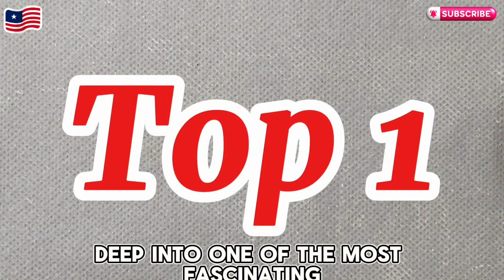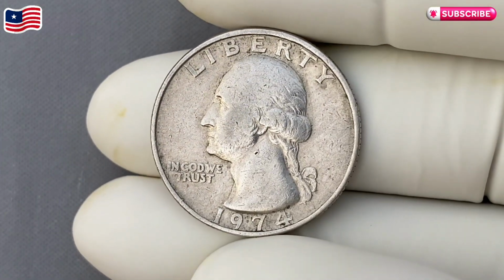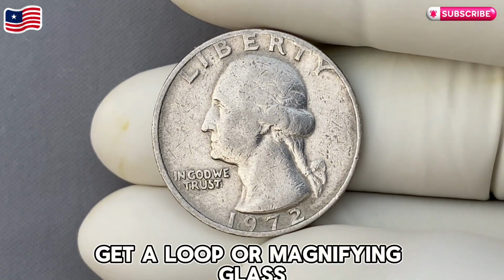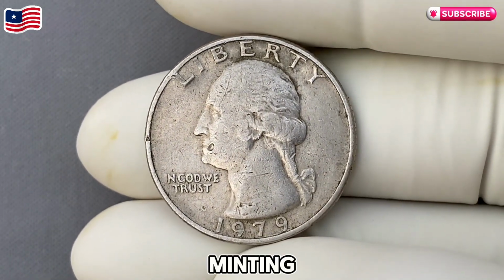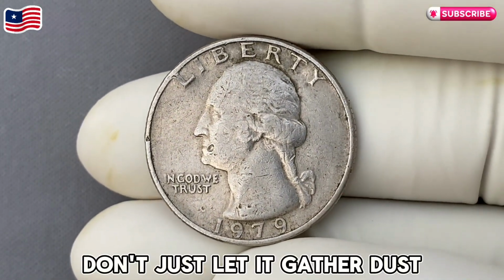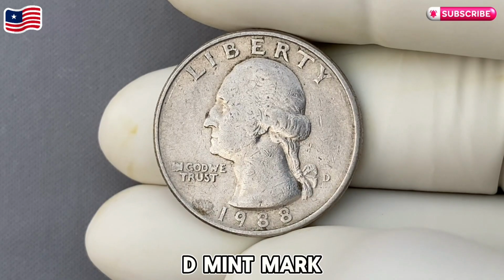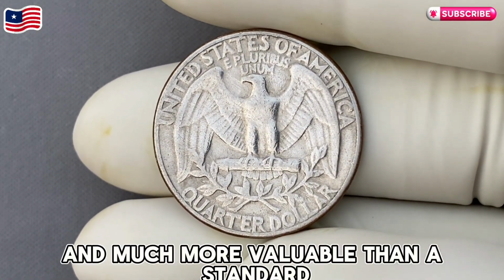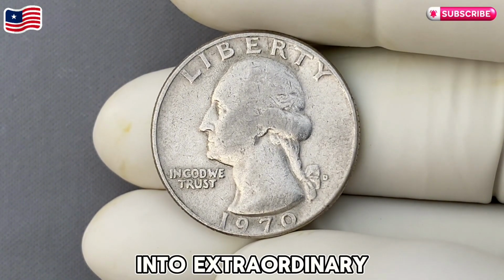Top 5 Most Valuable Washington Quarters Worth BIG Money!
💰 Are you sitting on a small fortune and don’t even know it? In this video, we reveal the Top 5 most valuable Washington quarters that could be hiding in your pocket change, coin jar, or old collection. Some of these quarters are worth hundreds to thousands of dollars – and collectors are constantly searching for them!

🔍 We cover rare dates, mint errors, low mintage coins, and what to look for to spot valuable Washington quarters. Whether you're a coin collector, reseller, or just curious, this video is packed with info you won’t want to miss.

🪙 Coins featured in this video:
1932-D Washington Quarter

1932-S Washington Quarter

1943-S Doubled Die Obverse

1950-D Over S Mintmark

1964-D Missing Clad Layer Error

📌 Turn on the bell so you never miss a money-making coin find!

most valuable us quarters,
most valuable error quarters,
most valuable modern quarters,
how much is a 1964 silver quarter worth,
quarters in circulation worth money,
most valuable quarters in circulation,
valuable washington quarters,
valuable quarters to look out for,
how much is a 1989 quarter worth,
how much is a 1980 quarter worth,
how much is a 1999 quarter worth,
expensive quarters to look for,
valuable quarters to look for,
old quarters worth money,
us quarters worth money,
what are the most valuable quarters,
most valuable silver quarters,
1999 quarters worth money